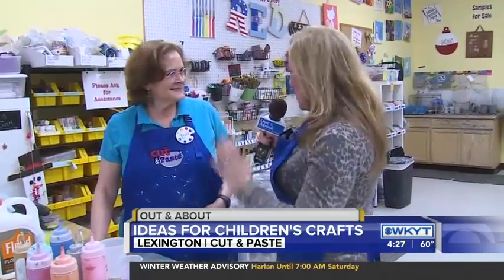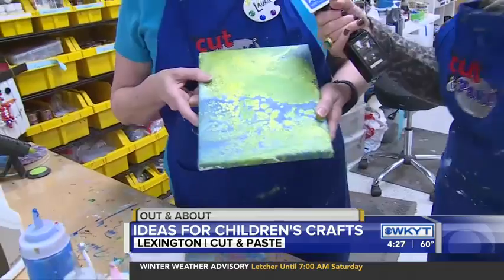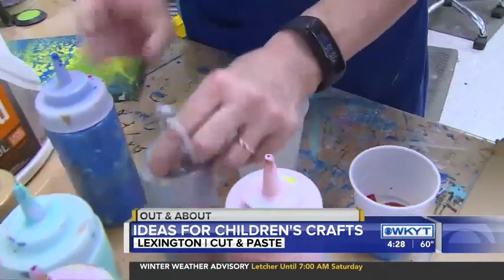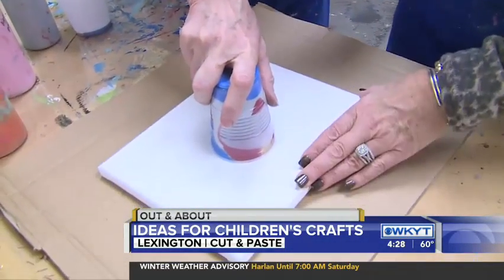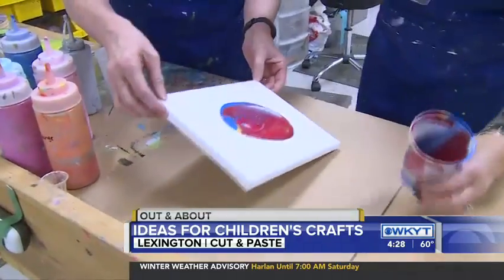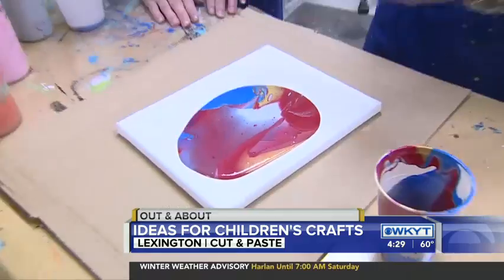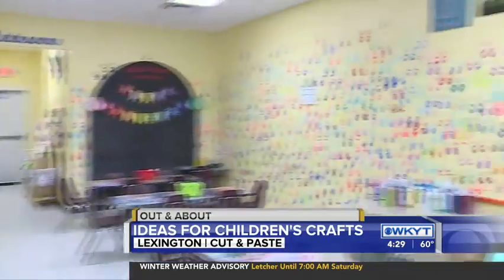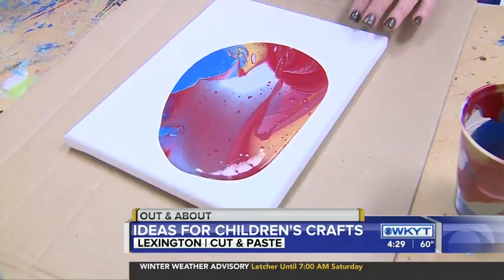Out & About Cut and Paste Craft Studio Mar 5, 2020 Part 1